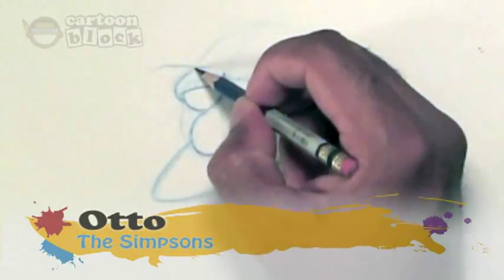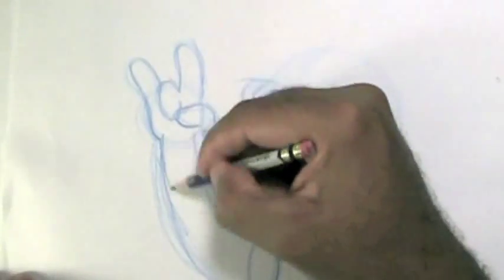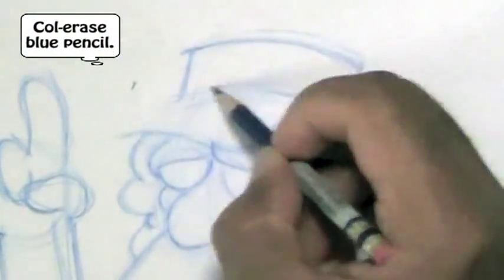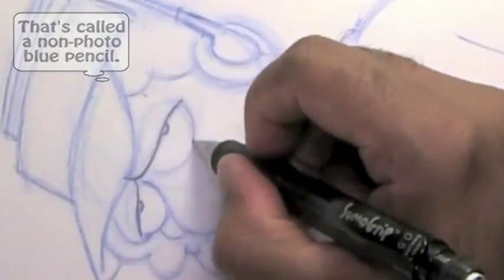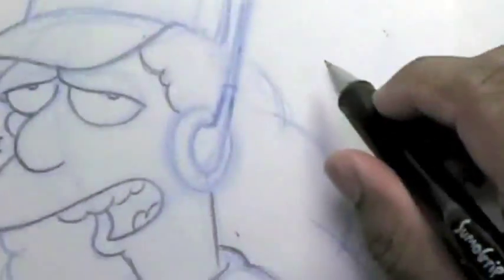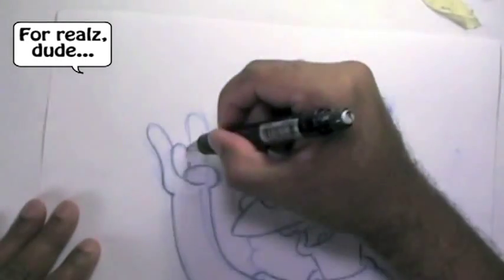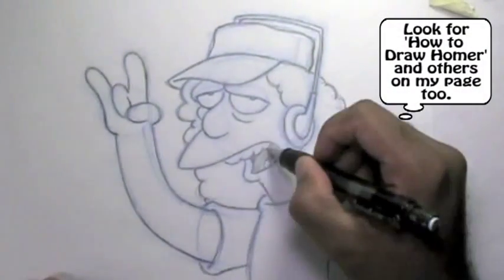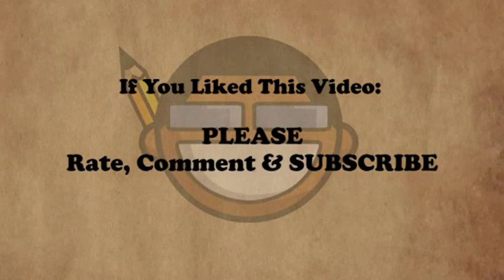Drawing Otto (from The Simpsons)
This is not a "how to draw" video. I'm simply drawing Otto the bus driver, from The Simpsons. He's the coolest character on the show. next to Bart (of course).

This original sketch was sent to one of the winners of my Simpsons Drawing Contest. That winner requested that I draw Otto.